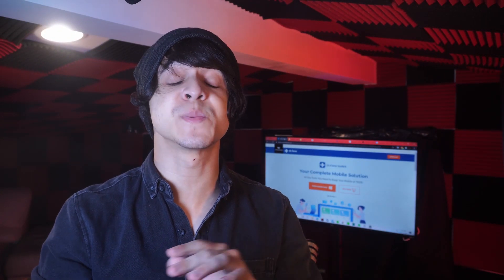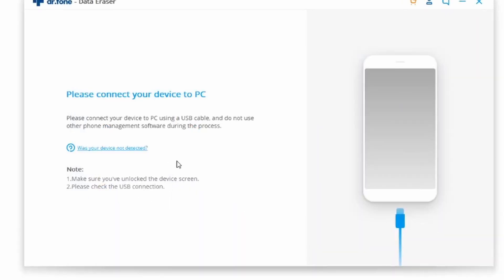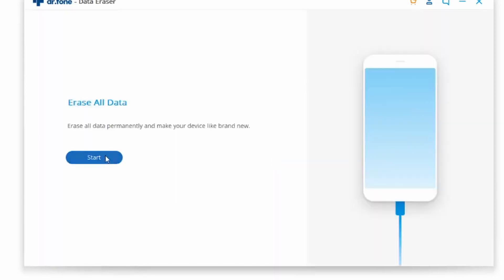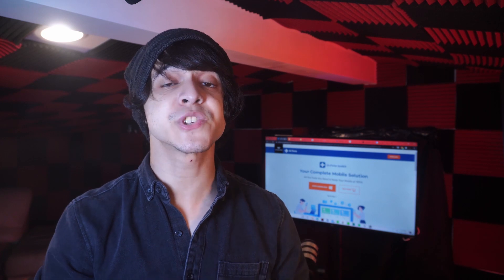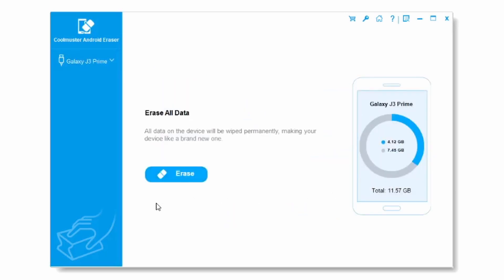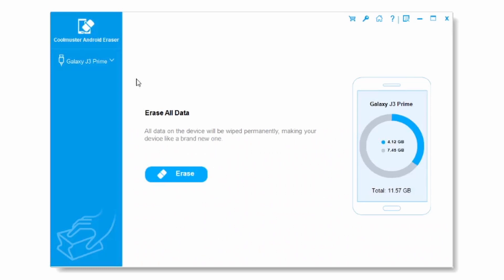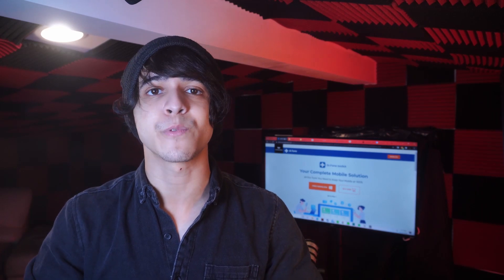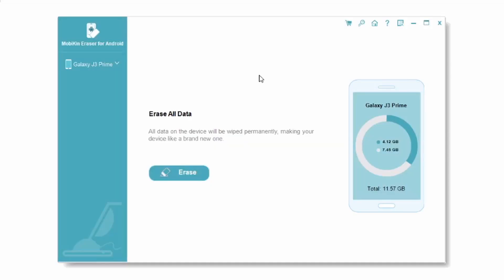How to Wipe an Android Phone Permanently Before Selling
With the passage of time, more and more new phones have started being launched in the market. So, people nowadays, usually try to drop their old devices in order to get new ones. The standard procedure before selling an old phone is to restore the device to factory settings, wiping it clean of any personal data. This creates a new phone feel for the new owner besides offering protection for the original owner.
However, as per the recent reports, just factory resetting the device isn’t enough to permanently wipe android phones. Moreover, many people do not even know how to erase android phones before selling them.
So, in this video, we will teach you how to wipe android phone completely. Follow the methods carefully to wipe android phone successfully.

Timestamps:
0:00 Intro
0:17 Method 1 Wipe android phone via Dr.Fone
1:16 Method 2 Erase android phone via Coolmuster
2:04 Method 3 Clean android phone via Mobikin